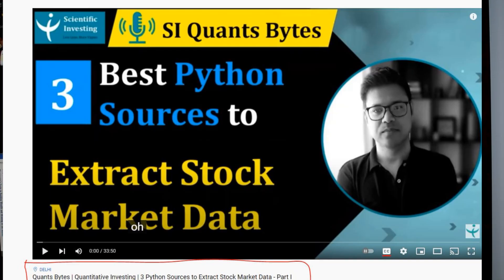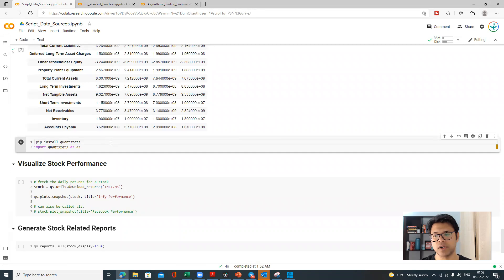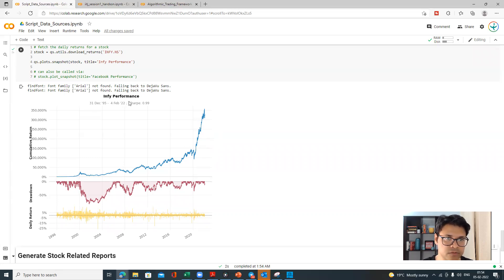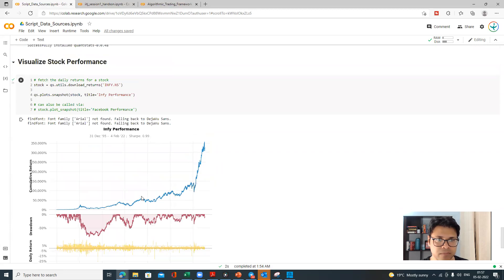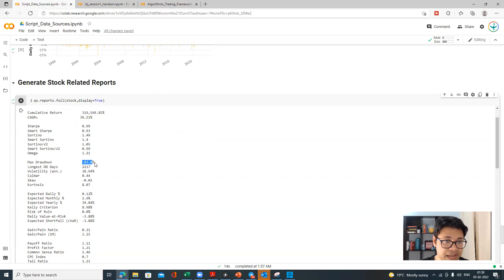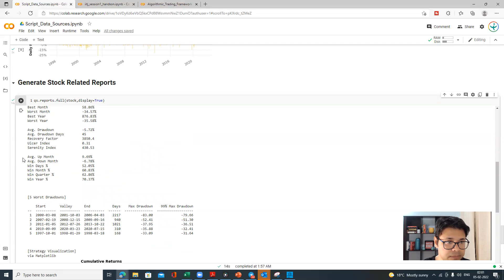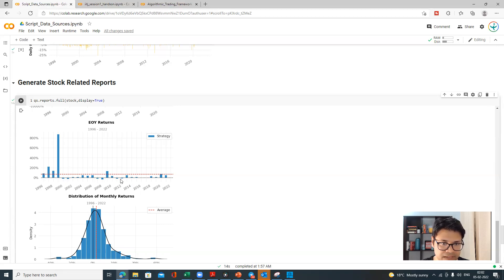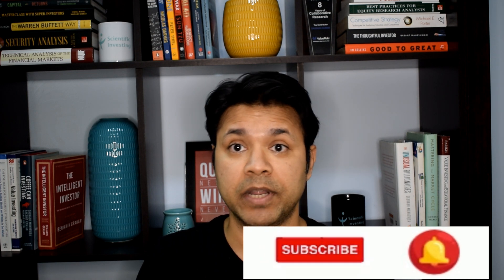Stock Share Price Analysis Using Python | QuantsBytes | Quantitative Analysis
Register for our upcoming webinar to know about our membership program and offers